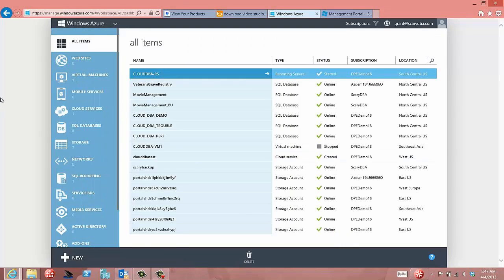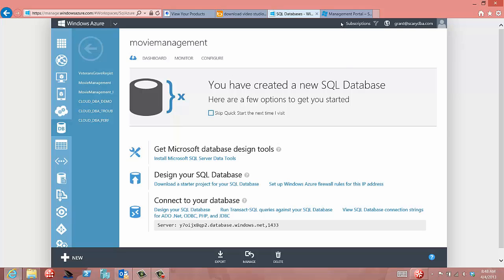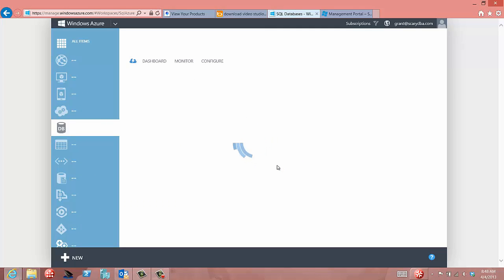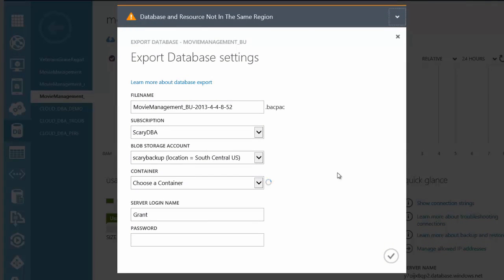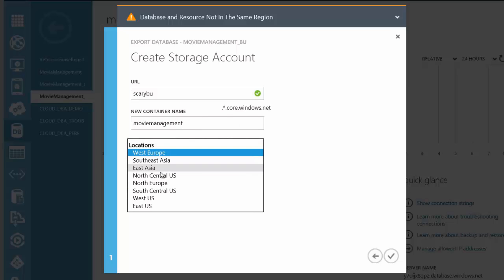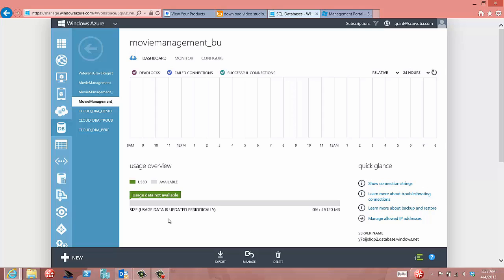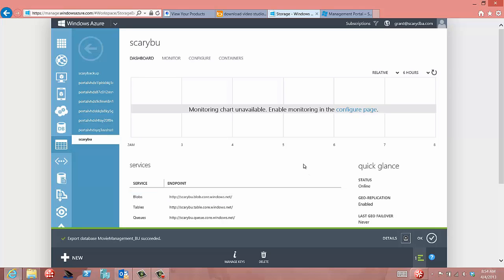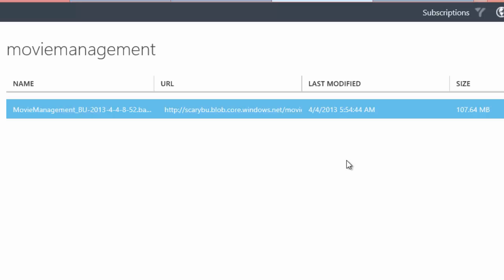Windows Azure SQL Database Backups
WASD has backups, but they're not the same as on-premise backups. This video shows how you can take a backup of your Azure SQL Database that is transactionally consistent.